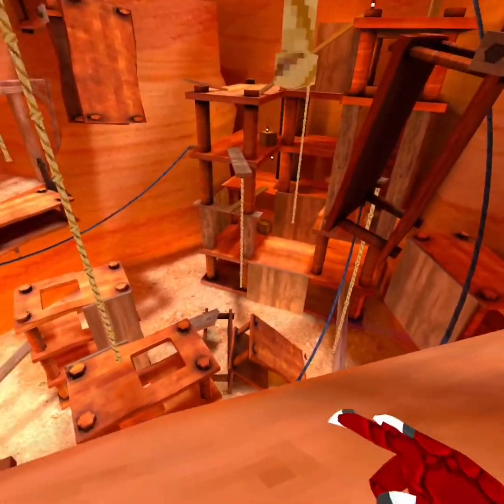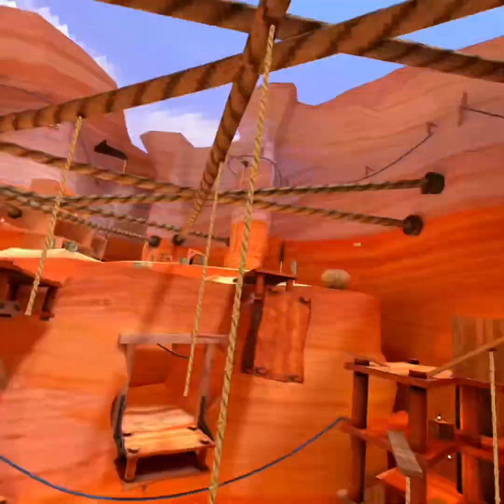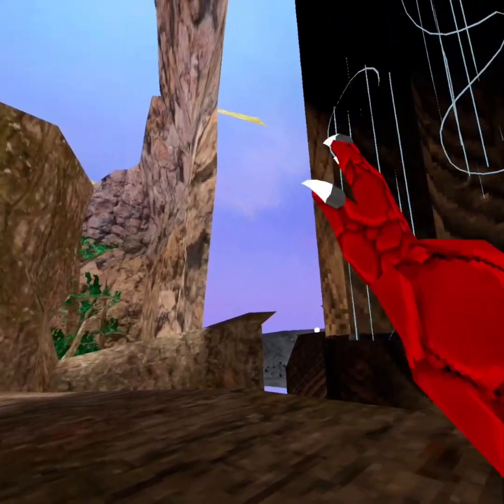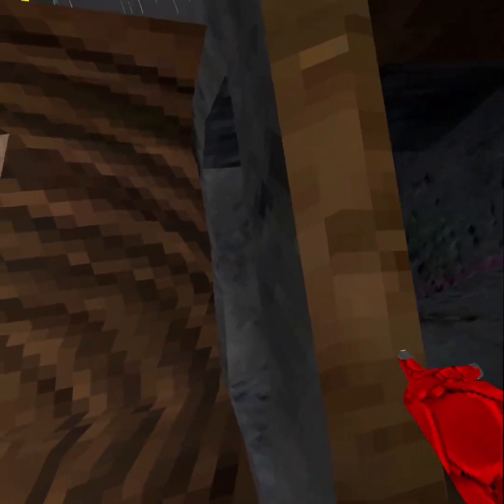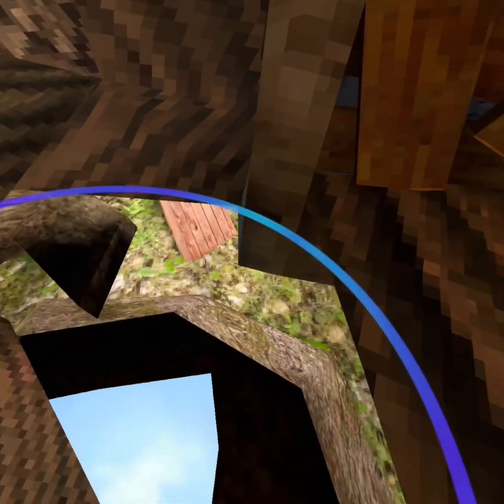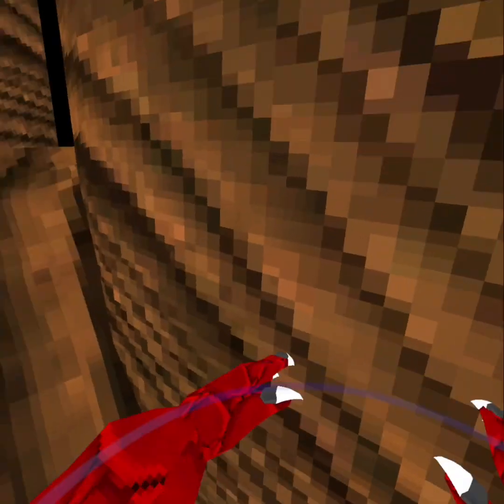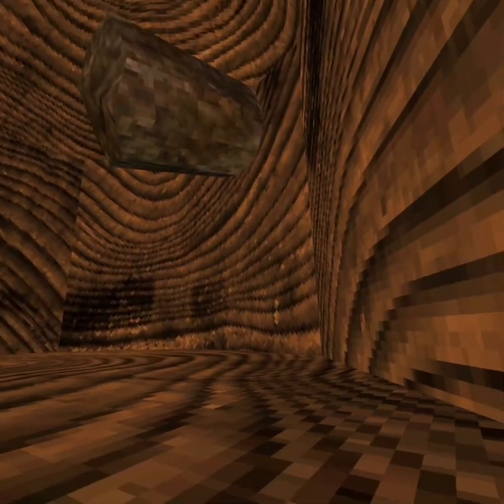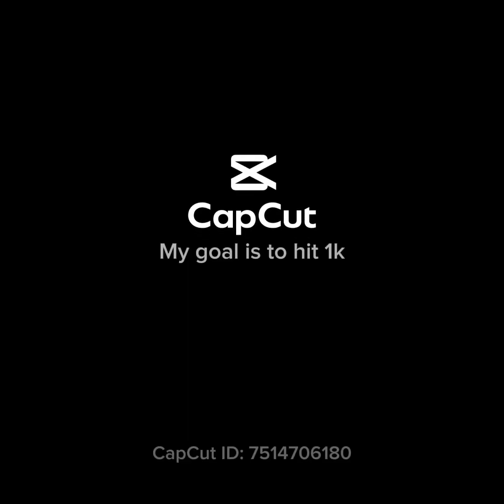HOW TO GET IN THE ATTIC MAP IN GORILLA TAG 🦍